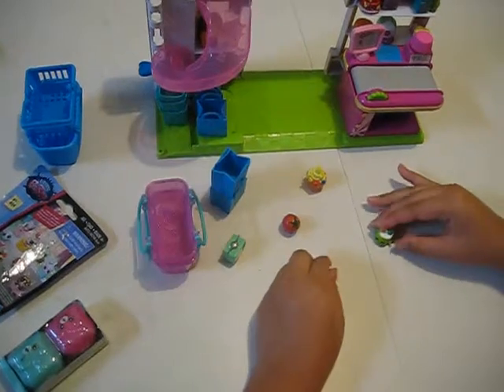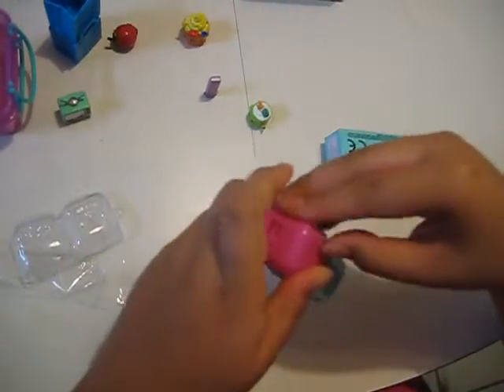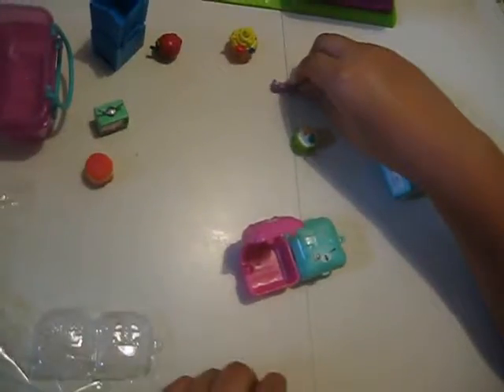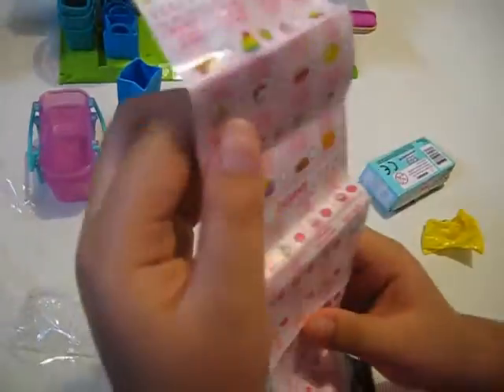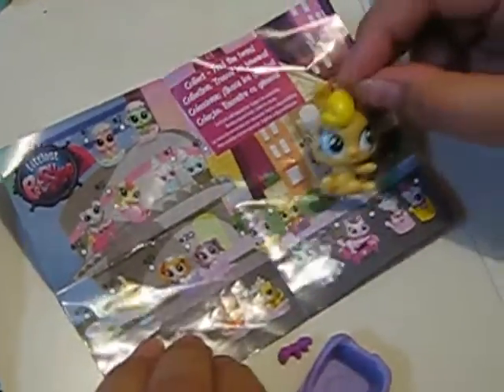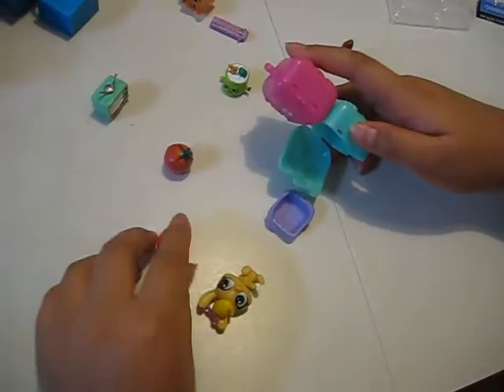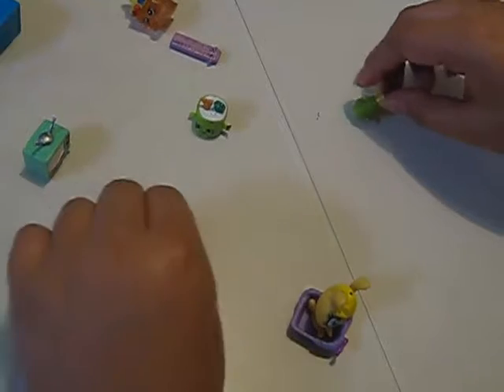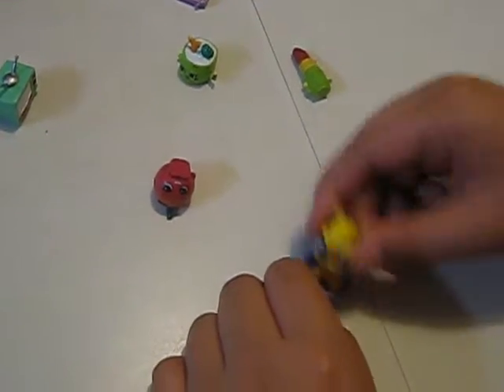Unbox Shopkins Season 5 and Littlest Pet Shop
Un-box toy
Shopkins Season 5
Little Pet Shop

Toy Forever HNJ

P.S.: Please don't copy, cut, wrap, download, re-upload... the videos without our permission. (Julie's aunt)